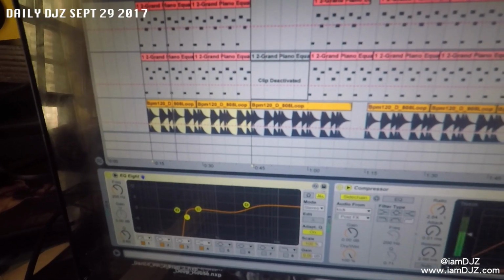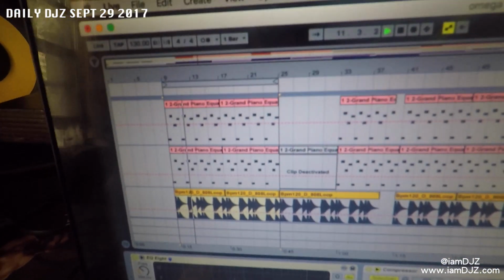HOW I REMIXED KENNY OMEGA'S ENTRANCE THEME | daily DJZ 9/29/17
behind the scenes on the creative process that became the remix I did for Kenny Omega's NJPW theme.